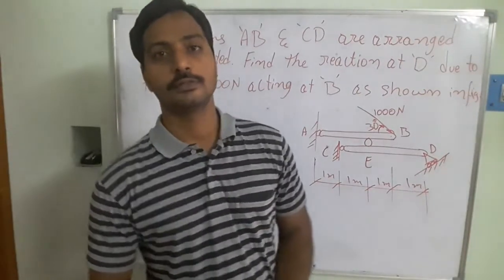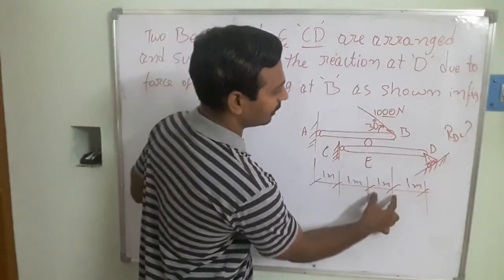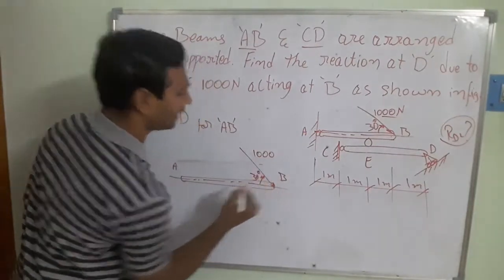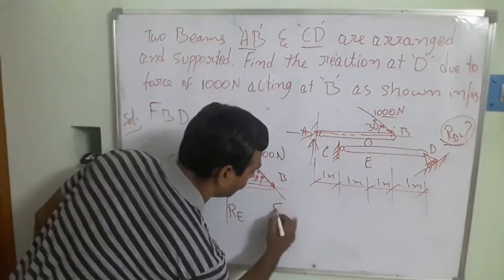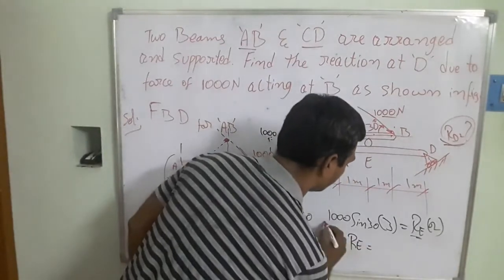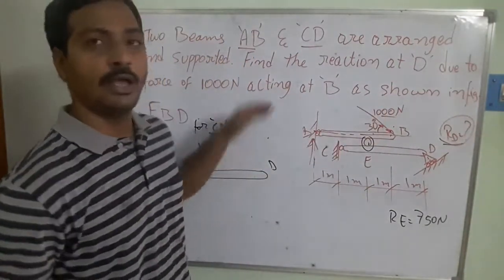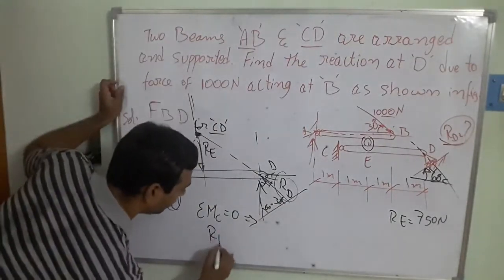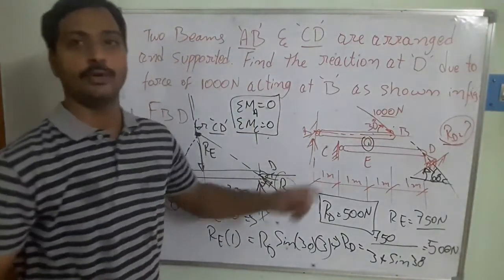Lecture - 15 - N1 : Moment of force numerical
After the discussion of the moment of force concept, here we have solved one numerical. Mostly, it deals with identifying the forces, draw the free body diagram by removing the supports and apply the reaction forces, identify the point of application, and use the equation of equilibrium to find the unknown forces and its directions.